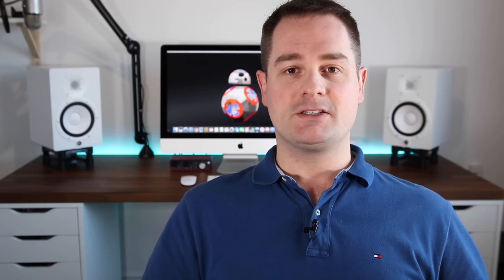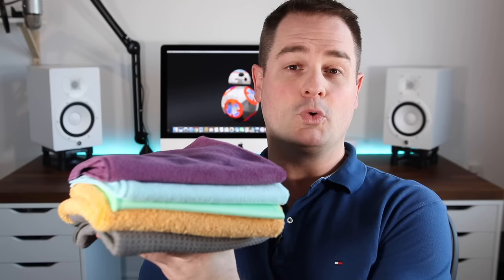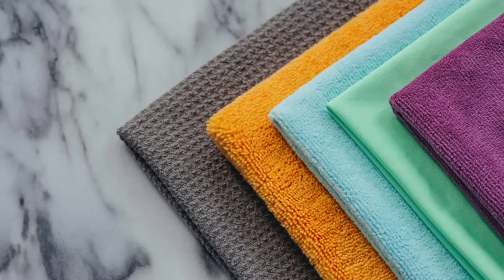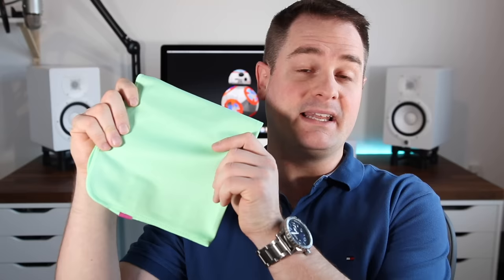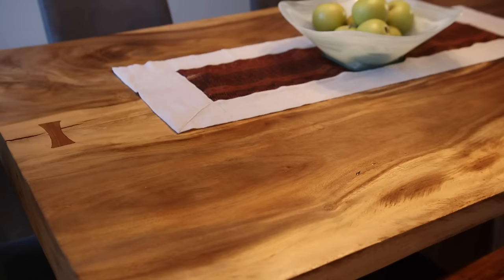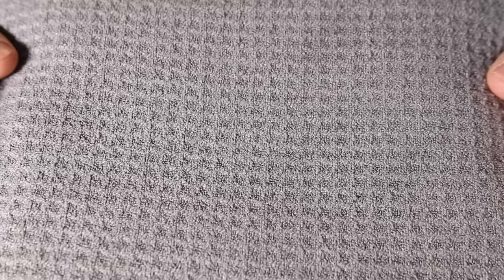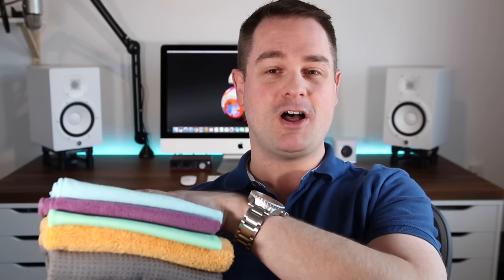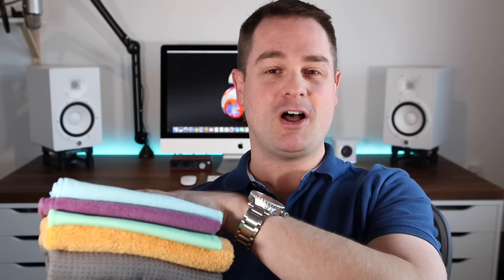Quality Microfiber Cleaning Cloths (Maker's Cleaning Cloths REVIEW) !!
The Maker's Cleaning Cloths are high quality microfiber cleaning cloths and microfiber towels that are essential to any cleaning kit and are the best cleaning tools to get many jobs done quickly and correctly.  Microfiber cleaning cloths are perfect for cleaning windows, sinks, countertops, appliances, stainless steel, mirrors, floors, bathrooms, etc.  They’re also great for dusting and even car detailing!  They’re super absorbent so they’re awesome for drying items and picking up messes too.

Microfibers are ultra thin fibers that are woven into cloths.  Under a microscope, the fibers look like tiny hooks and they are great cleaning tools because they cling on to the smallest dirt particles thanks to their electrostatic energy which attracts dirt.  They don’t leave streaks or lint behind, so they leave a perfect finish each time!

Microfiber cloths are are so effective at cleaning that you don’t need use fancy products with them.  Stick to water or simple DIY homemade products like these ones from another video I produced

But not all microfiber cleaning cloths are created the same!  One of my biggest passions is car detailing and I have over 20 years of experience in that field.  I also love cleaning so it goes without saying that I own many microfiber cloths.  Over the years, I have tested so many different types and brands that it’s easy for me to identify the good quality ones.

So when I discovered that one of my favorite Youtubers, Melissa from Clean My Space, had started her own line of microfiber cloths called “Maker’s Cleaning Cloths”, I just had to get my hands on their “Small Spaces Kit” which includes 5 pieces:
2 general purpose cloths
1 glass & electronics cloth
1 ultra plush cloth
1 waffle weave towel

It’s obvious that Melissa took great care in selecting her microfiber cloths.  They are super plush, thick and absorbent, signs of high quality and well made microfibers.  The Maker’s Cleaning Cloths are said to last up to 500 washes if cared for properly.  These are some of the best microfiber cloths I have every used!!

If you liked this video, click on the thumbs up button.  Welcome to the Pan TheOrganizer family!!

►Other great quality microfiber cloths: